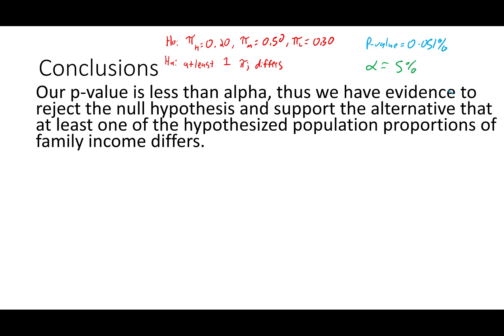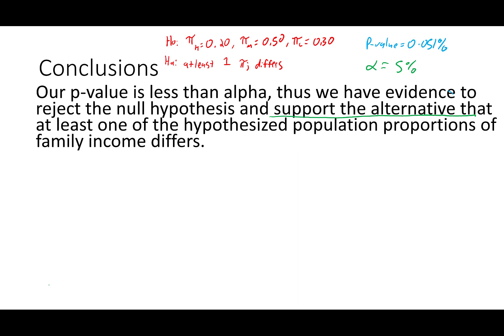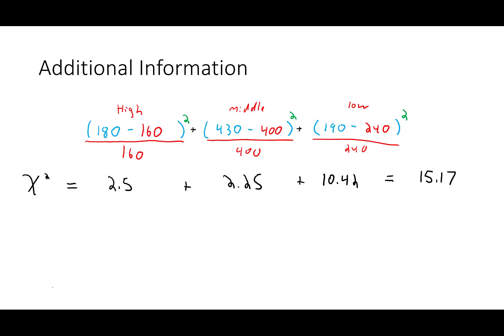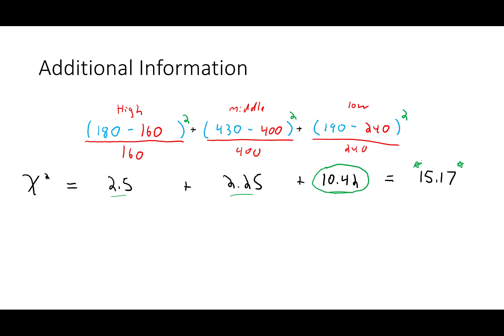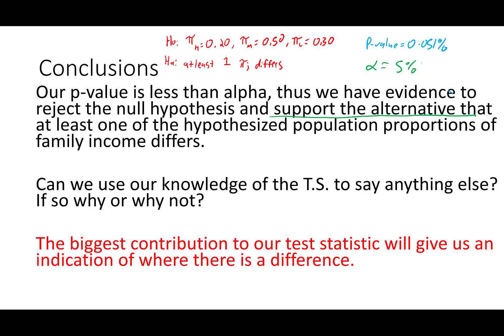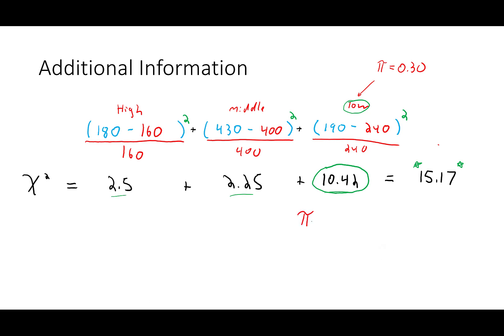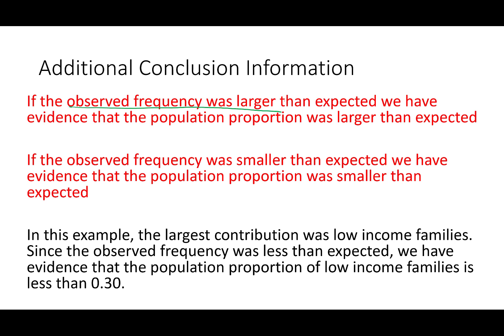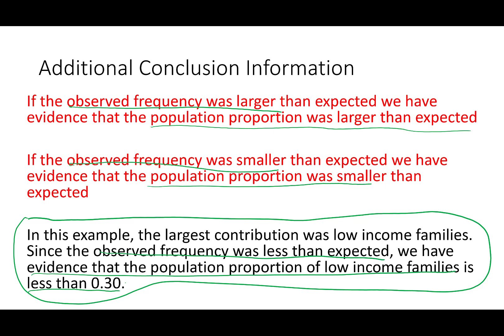Chi-Square Conclusion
Inferences for Chi-Square Goodness of Fit Test